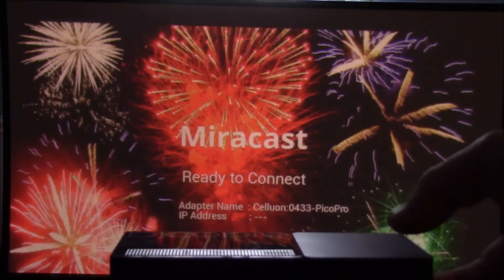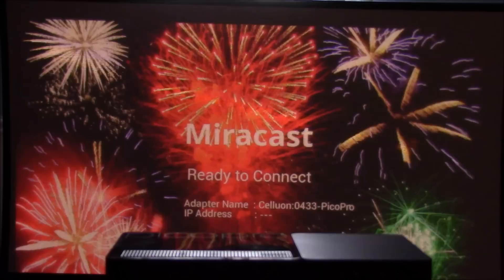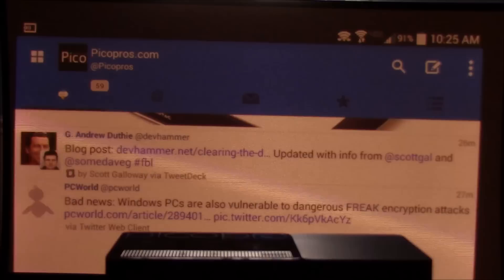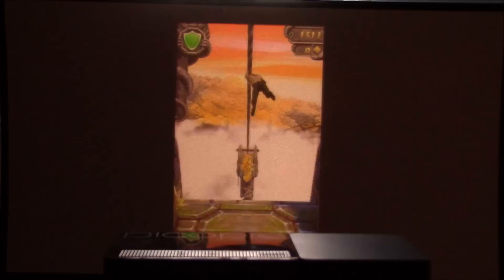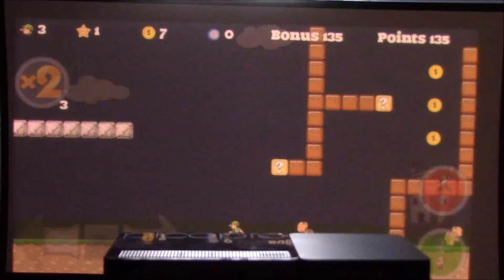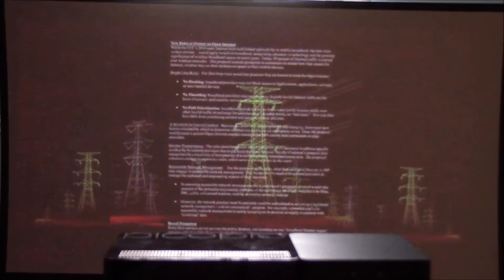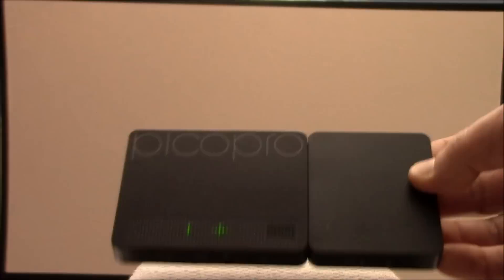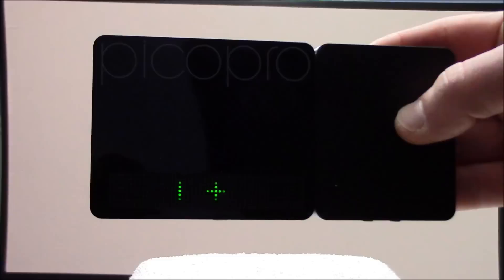Streaming to The Celluon PicoPro HD Laser Pico Projector to The Samsung Galaxy S4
We demonstrate how to stream content to the Celluon PicoPro HD laser pico projector from your Android device.